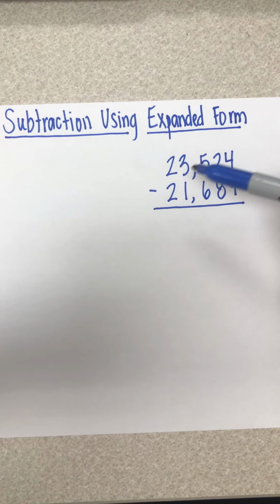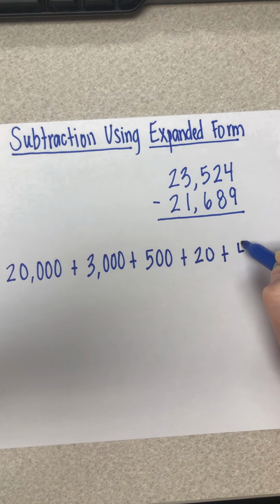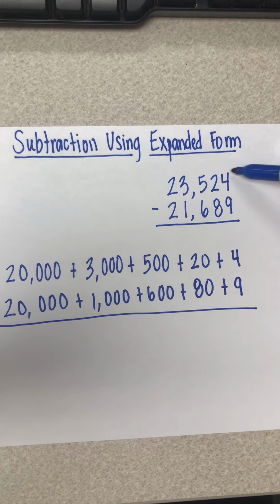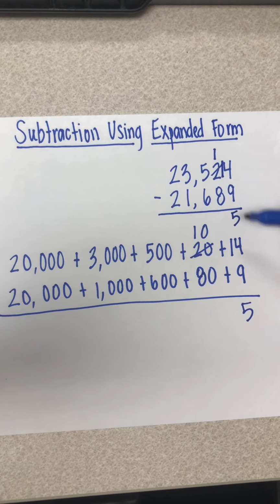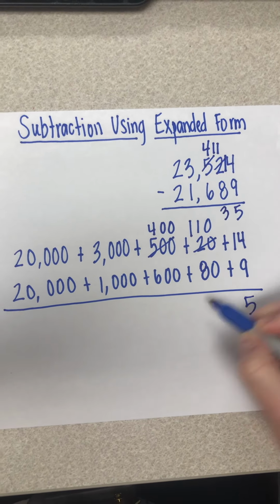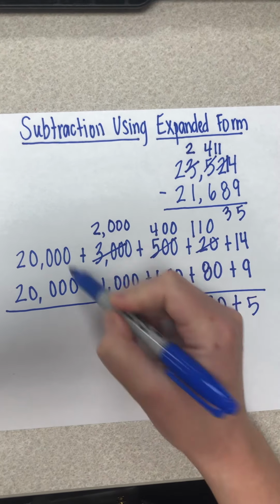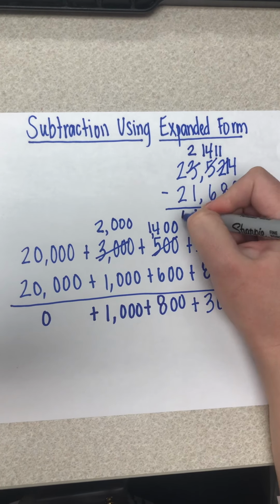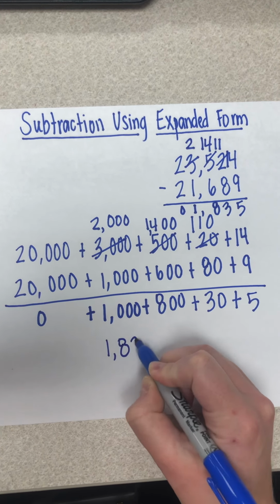Subtraction with expanded form